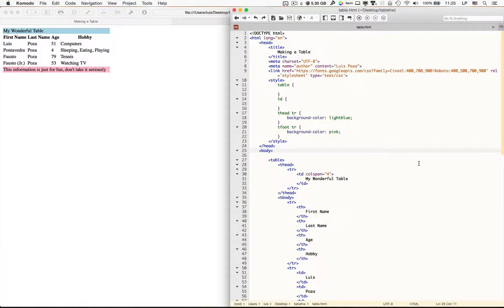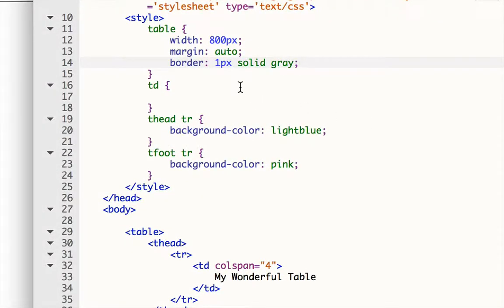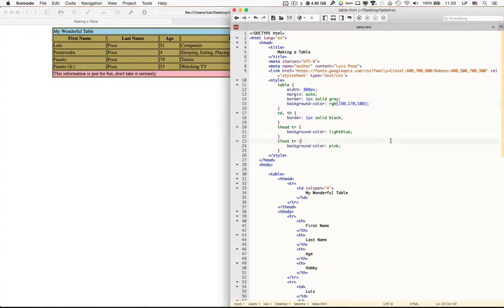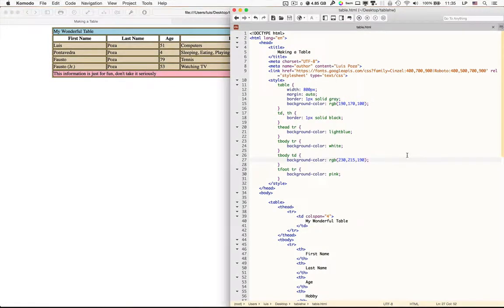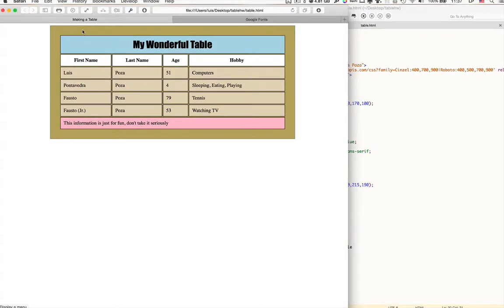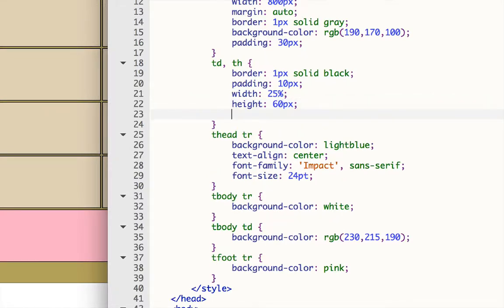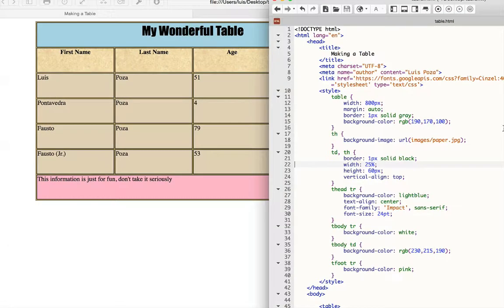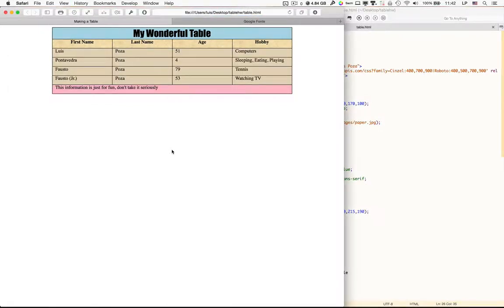Tables #4: CSS Styling of Tables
How to create CSS styles for your tables